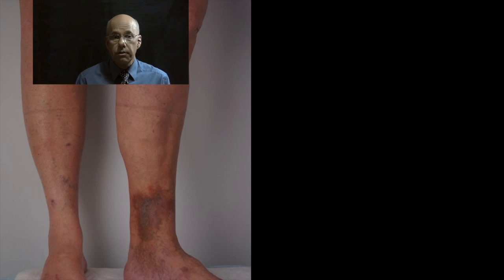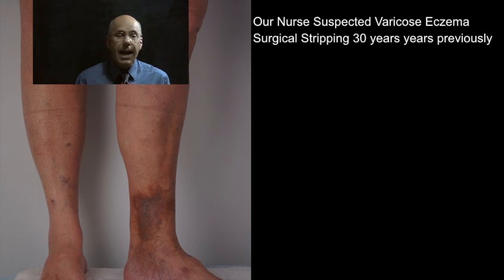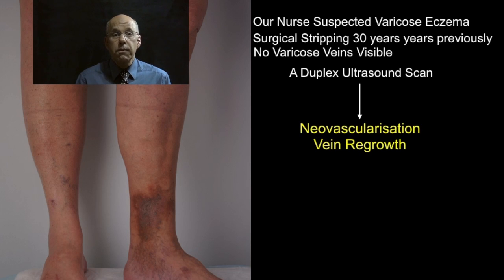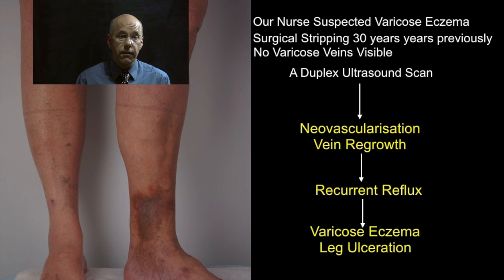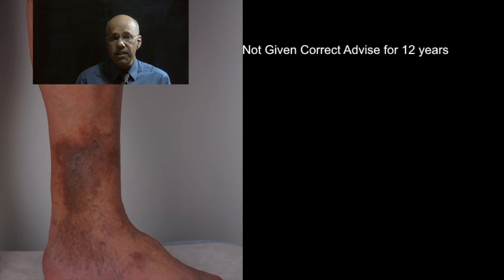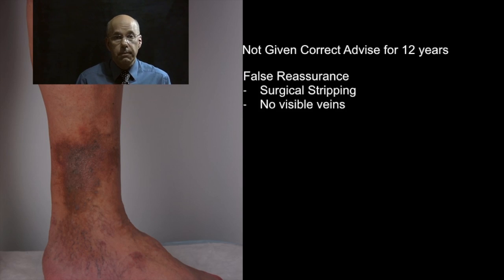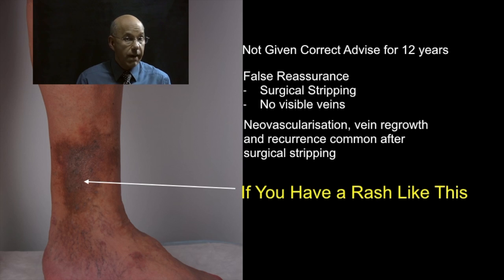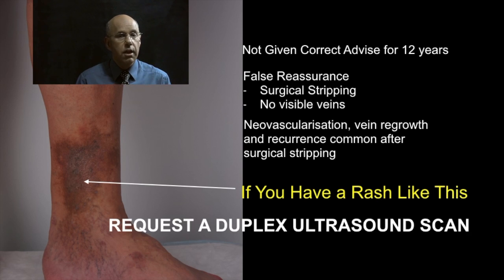12 Years With Varicose Eczema - Shocking Lessons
Last month, I met a patient with varicose eczema who really shocked me. She had suffered with this condition for 12 years and nothing had been done. Sadly, the condition is often misdiagnosed and neglected but this is not what shocked me in her case. In this video, I’ll explain more.

I first met Anne when she accompanied her daughter to my clinic. In fact it was her daughter who had an appointment to see me as she had varicose veins with phlebitis. During her daughter’s consultation, Anne who was in the waiting area started chatting with our clinic nurse and she commented that she had a rash near her ankle. She lifted her trouser leg and showed the rash to our nurse who instantly suspected varicose eczema. “No, it can be varicose eczema,” said Anne, “I had my veins stripped 30 years ago and any way, the veins haven’t come back”. Fortunately, our nurse suggested that Anne book in for a scan just in case. Although there were no varicose veins to see on the surface, the duplex ultrasound scan showed that the superficial veins had indeed grown back and that Anne had severe superficial vein reflux putting her at risk of ulceration.
I have now treated Anne by Endovenous laser and her reflux is cured. Her risk of leg ulceration is reduced.

The shocking features of this case history are that Anne is a nurse who has treated people with leg ulcers and she wasn’t given the correct advice. The fact that she had had surgical stripping in the past and that there were no surface varicose veins falsely reassured her that there couldn’t be anything wrong with her veins. We now know that reflux recurrence after surgical stripping is actually quite common and the only way to check is to have a duplex ultrasound scan.

If you have a rash around or near your ankle, suspect varicose eczema and be alert to the risk of leg ulceration. Request a duplex ultrasound scan.

Well I hope you found that useful and informative.